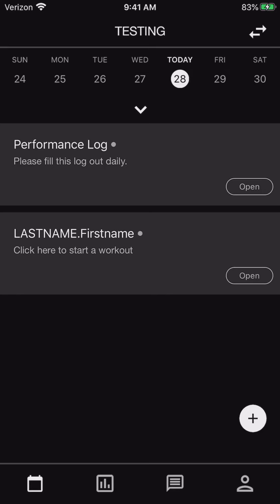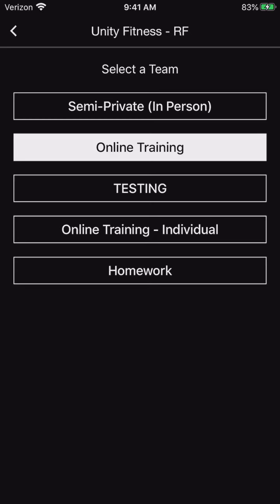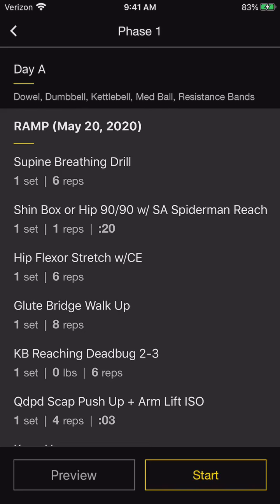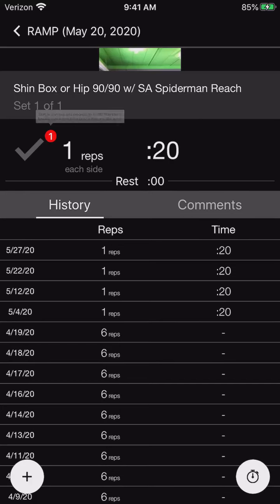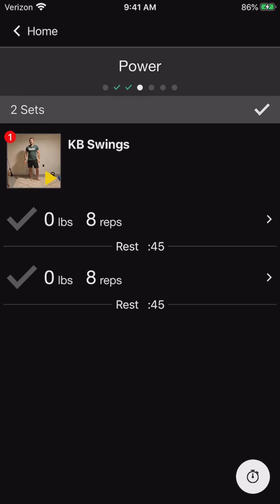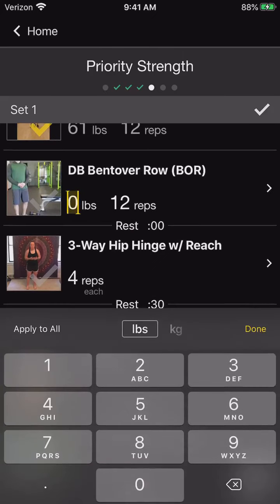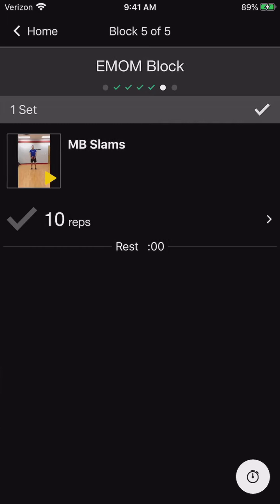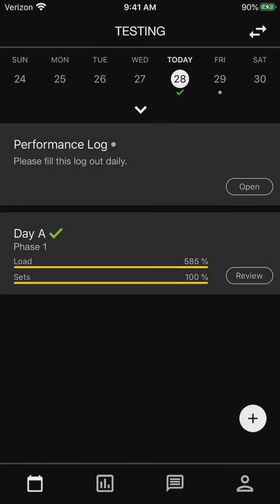Unity Fitness - Bridge Athletic Tutorial #4 (Mock Session)